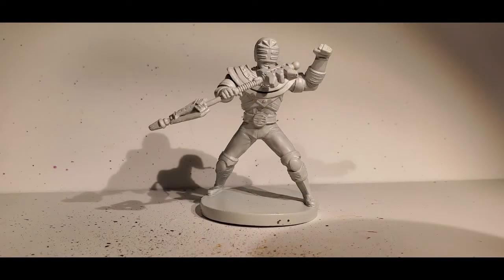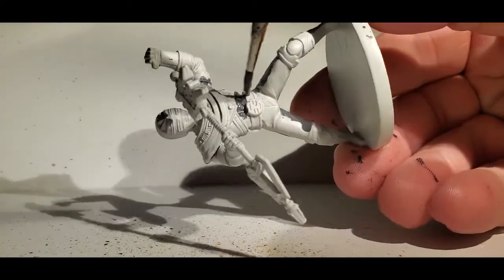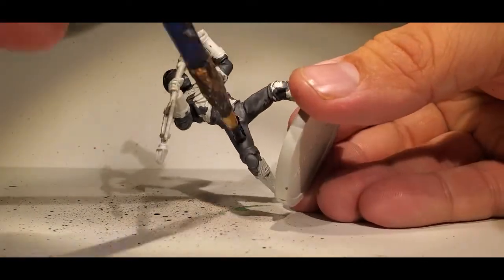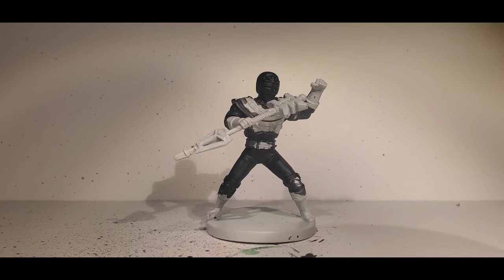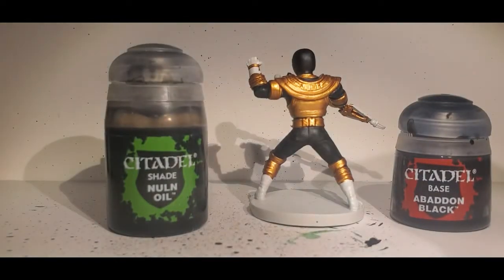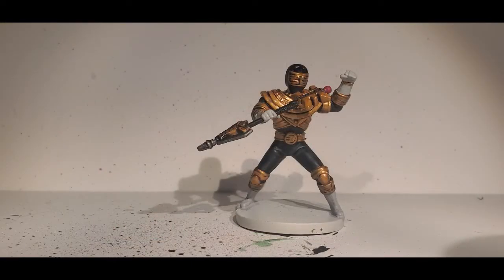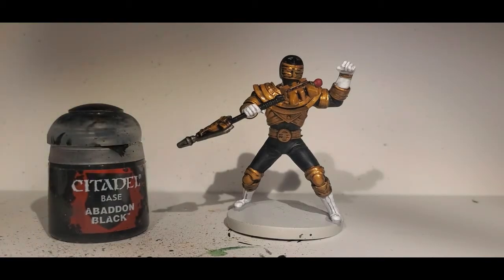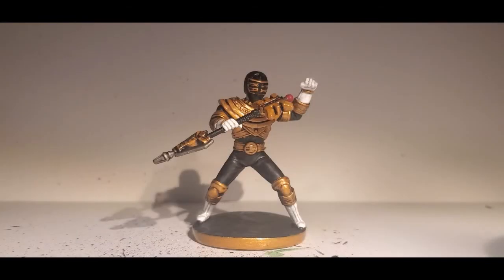Morphin Monday Episode 7: A Golden Standard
You know when lightning strikes, it's Gold Ranger!

Today we paint Jason (or is it Trey...?) and finish out the Zeo Ranger team.  Enjoy!

Paints used (all are Citadel unless otherwise noted):

Primer: Rustoleum 2x Perfect Gray
Black: Mechanicus Standard Grey, Black Templar Constrast
Black Accents (visor, base, and staff handle): Abaddon Black
Red: Mephiston Red
White: Grey Seer, Vallejo Dead White
Gold: Retributor Gold, Nuln Oil, Liberator Gold